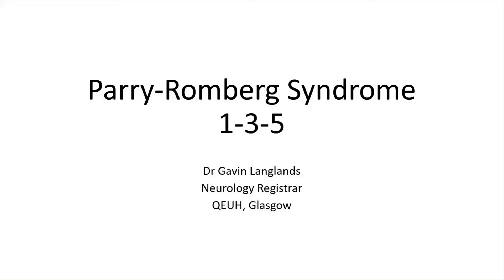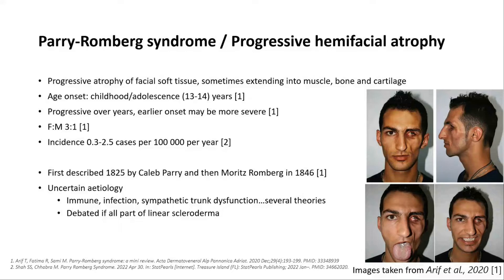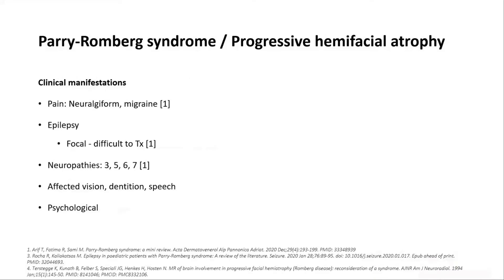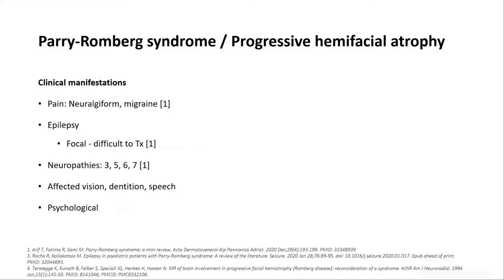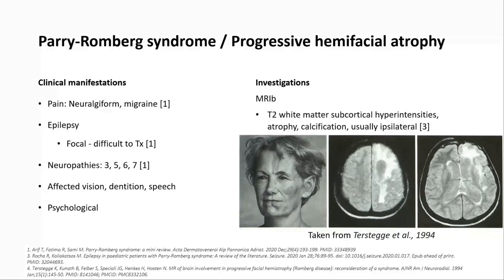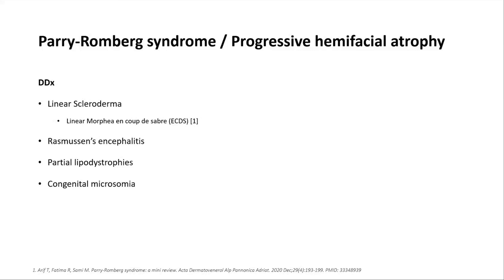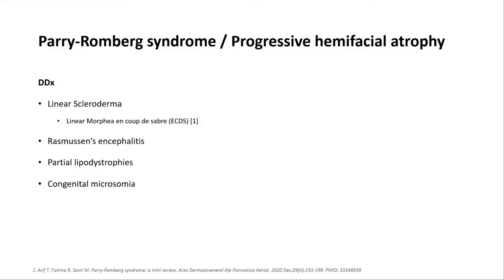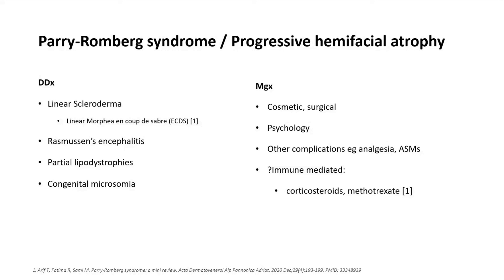Parry-Romberg syndrome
During this interesting presentation Dr Langlands discusses a rare disorder called Parry- Romberg syndrome.